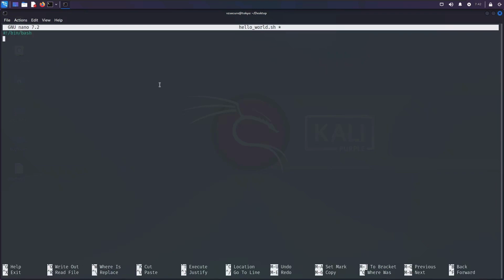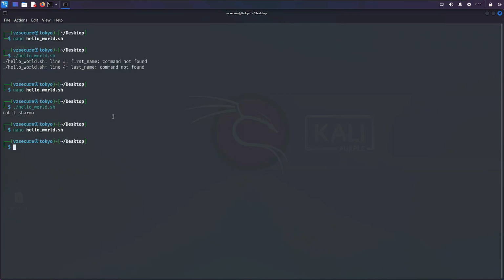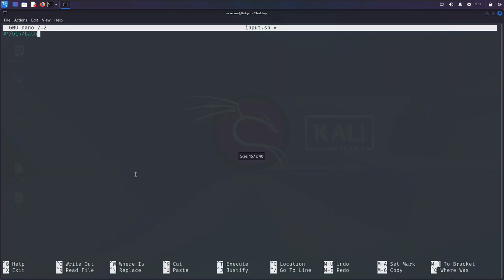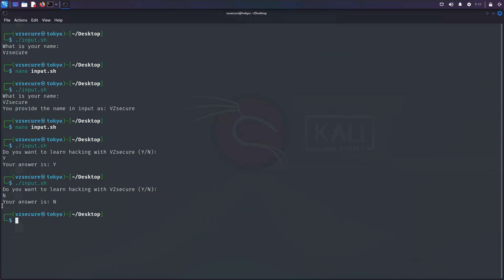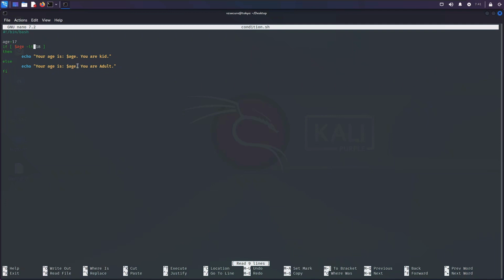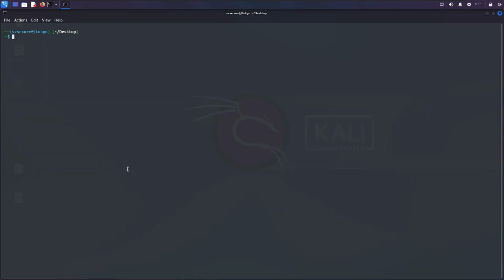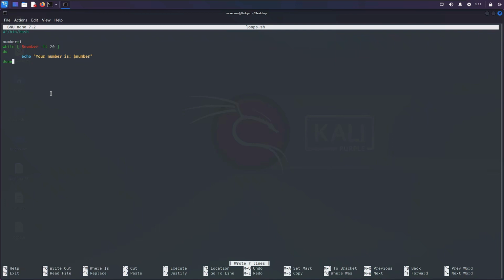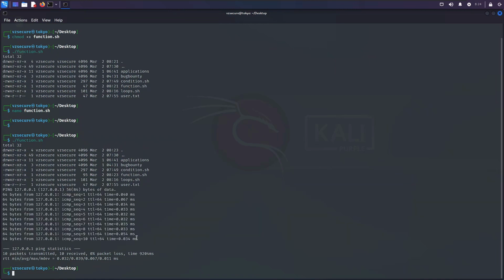Penetration Testing with Kali Linux - Bash Scripting - Video 5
Hello Guys,
These video is for learning bash scripting for automation of the Linux. These is the best programming language for scripting. You can Automate your daily task . In these video if there is missing of any topic let me know in comments section.

Requirements:
1. Installed kali Linux on your machine.
2. Prior any programming language.
3. Any editor.